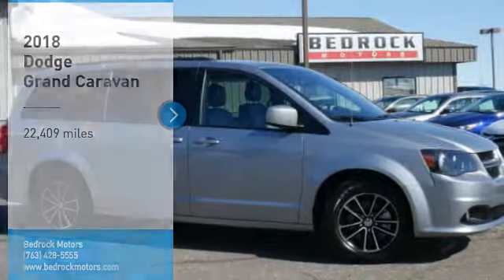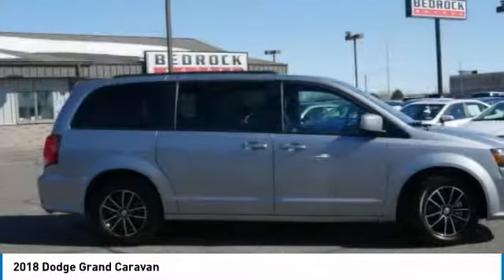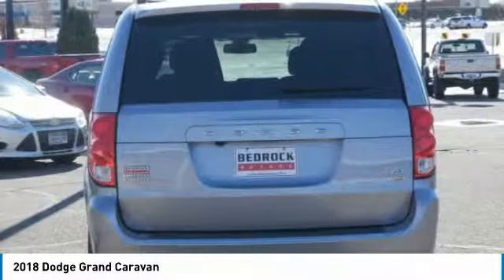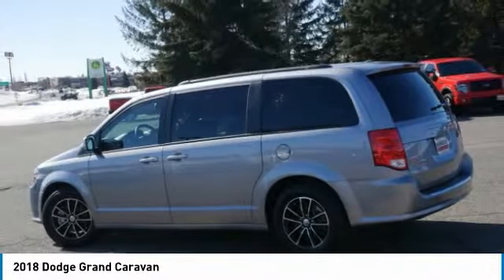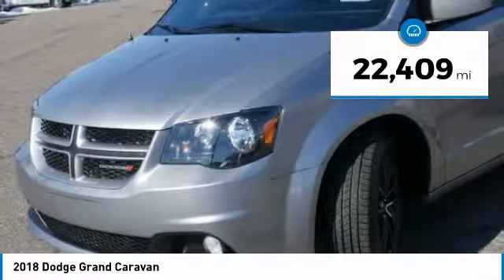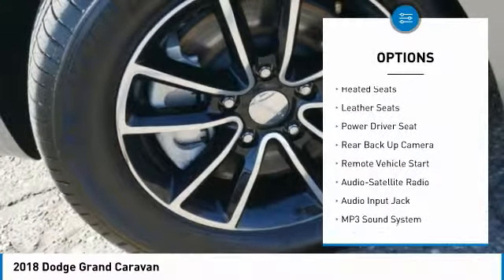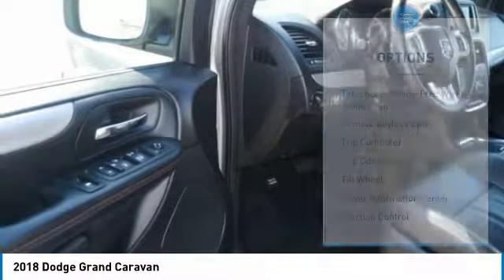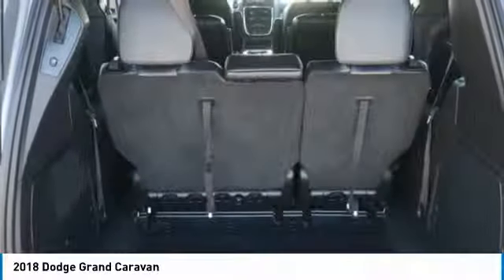2018 Dodge Grand Caravan Rogers, Blaine, Minneapolis, St Paul, MN 8495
Bedrock Motors
13830 Northdale Blvd.

1 OWNER . LOADED GT !! LEATHER HEATED SEATS AND HEATED WHEEL !!! U CONNECT !! POWER DOORS AND LIFT GATE !! REMOTE START !! BEDROCK MOTORS WHERE QUALITY AND AFFORDABLITY COME TOGETHER.